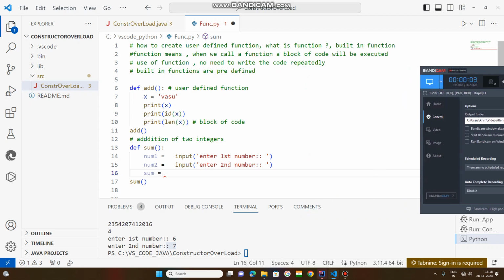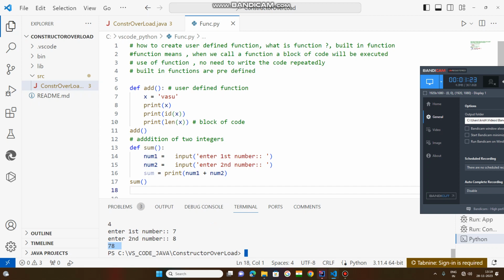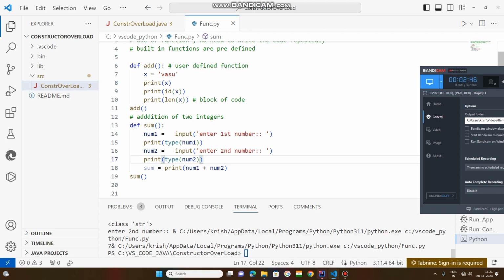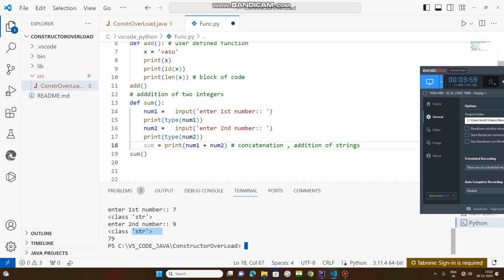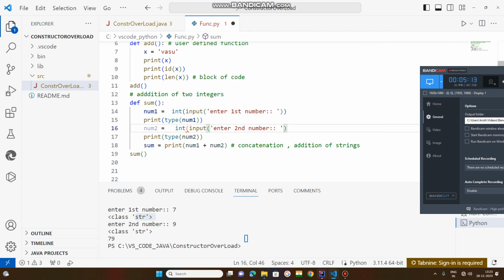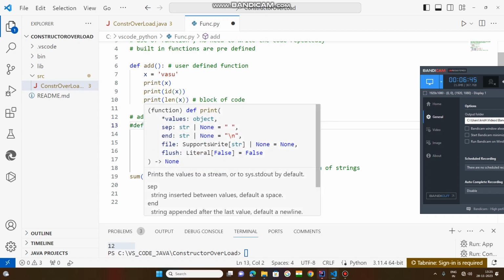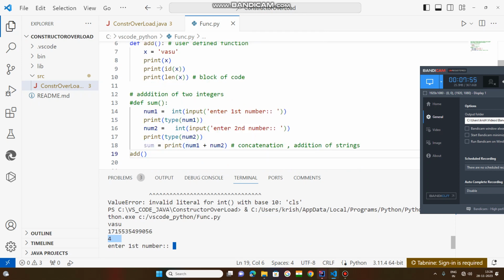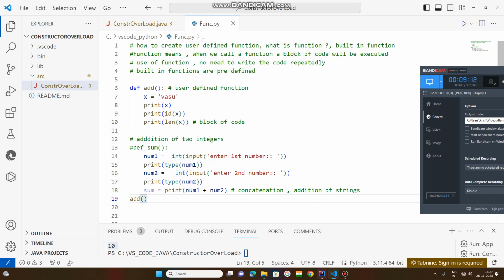PART3:: USER DEFINED FUNCTIONS IN PYTHON